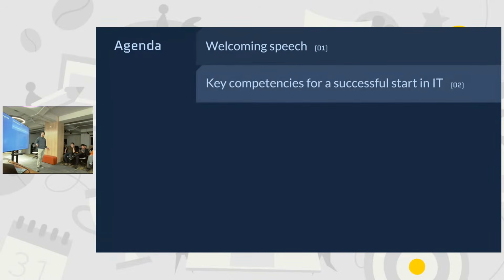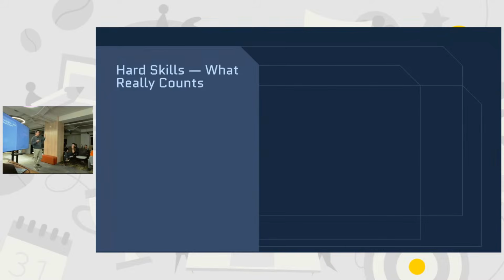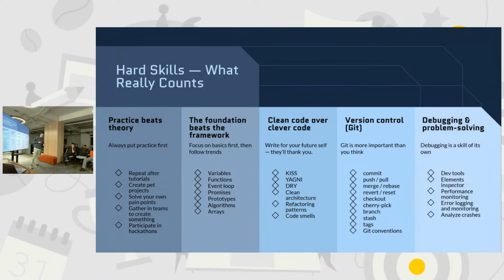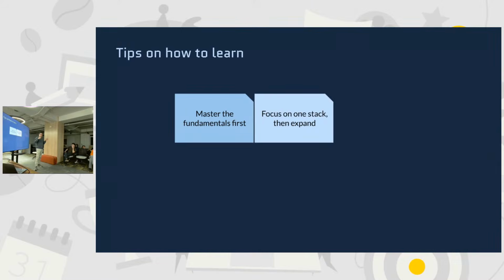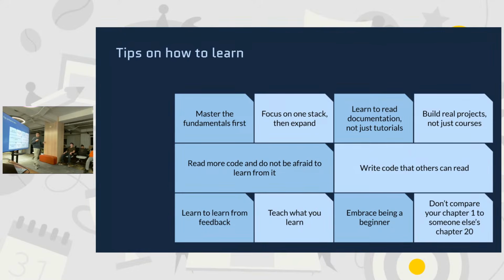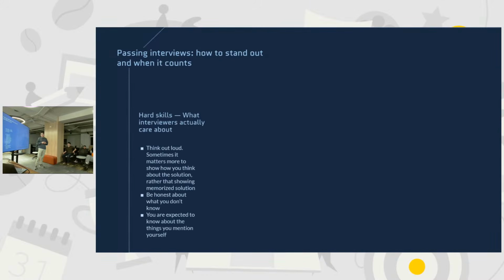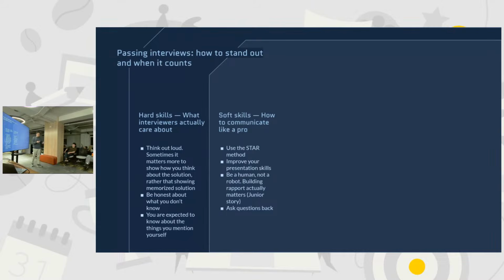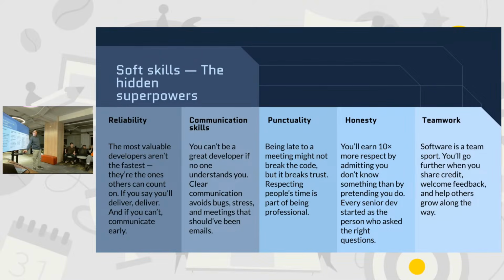From Student to Developer: What I Wish I Knew at the Start (English)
We invite you to our Trainee Meetup – in Baku and online – where we’ll discuss how to learn effectively, use tools confidently, and develop the mindset that turns beginners into professionals.

🗣️ Samir Tagi-zade (Senior React Native Developer) will share his own experience – what he wishes he had known at the start of his career for faster and more effective learning.

 Agenda:
– Welcoming speech;
– The right approach to learning: how to study effectively and not lose motivation;
– Key competencies for a successful start in IT;
– Common mistakes beginners make and tips on how to avoid them;
– Passing interviews: how to stand out and when it counts;
– Q&A session;
– Closing thoughts.

Language: English